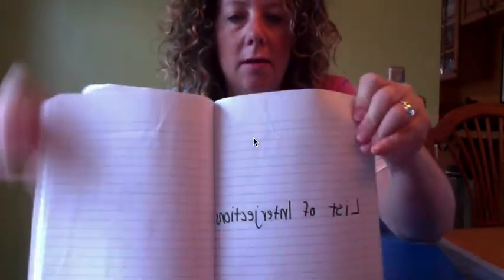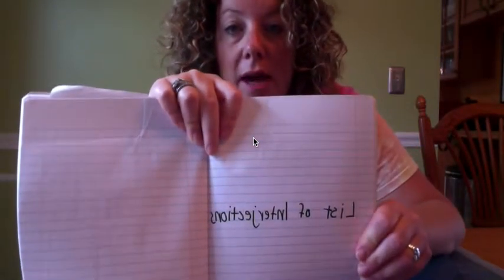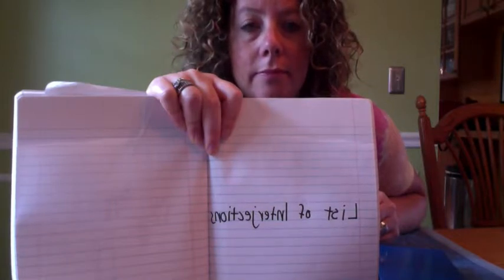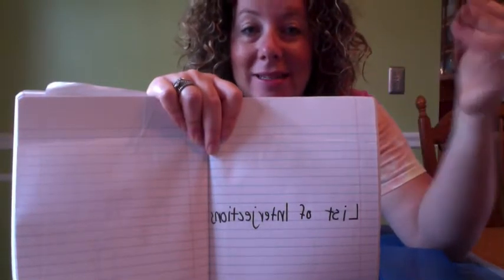Interjection - Follow Up Lesson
You will need your language notebook, pencil, scissors, glue, and the interjection language materials which were sent home last weekend to complete this follow up lesson and work.